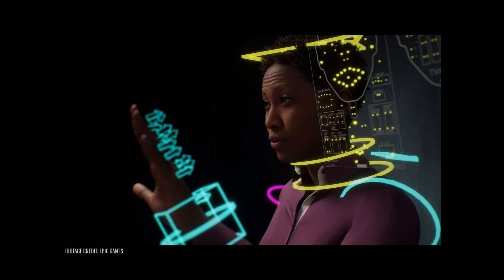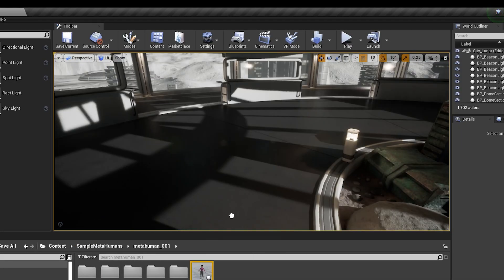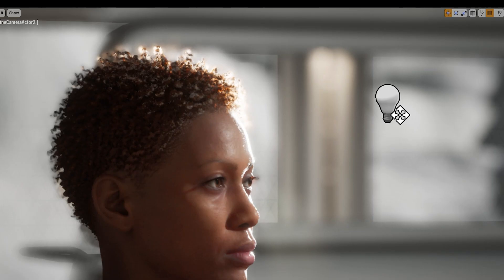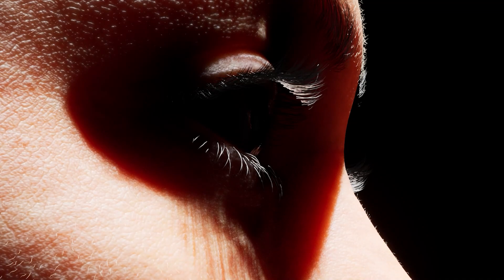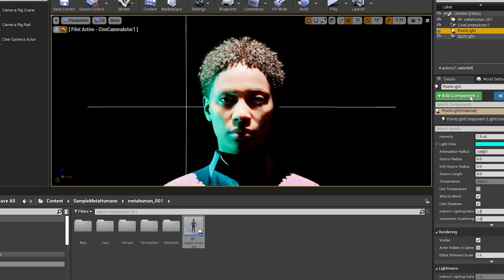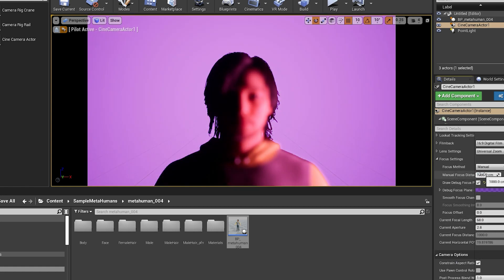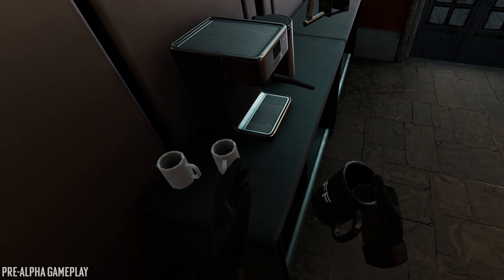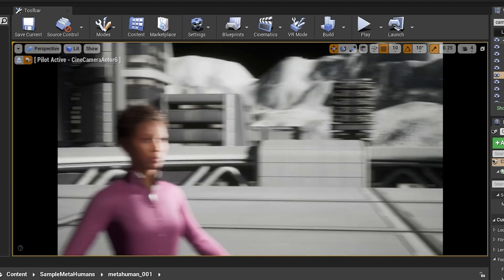Epic's New MetaHuman System - Is it the Future?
Today, Epic Games announced some very interesting new tech, that might help the Game and Film industries move forwards in their character creation capabilities. Lets have a first look!

Music attribution:
Gravitation (Remix) by Stellardrone